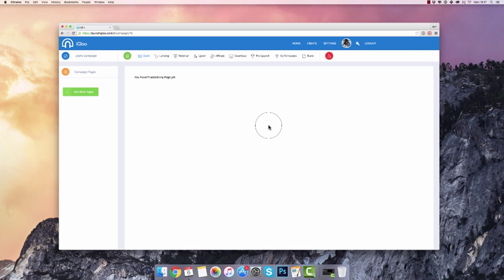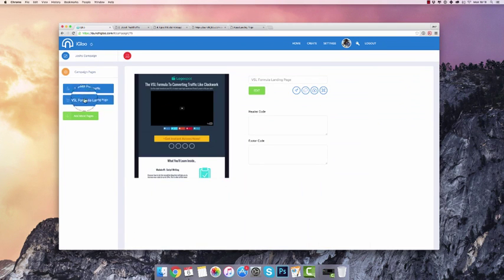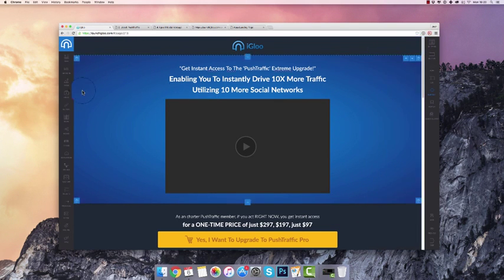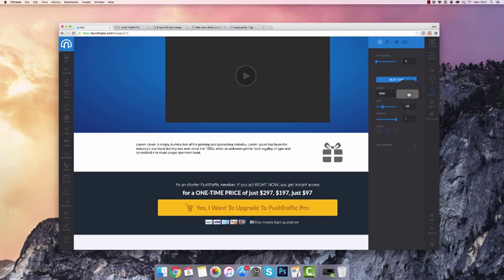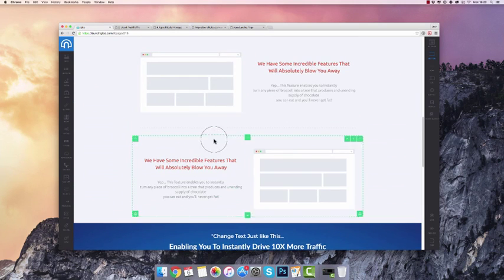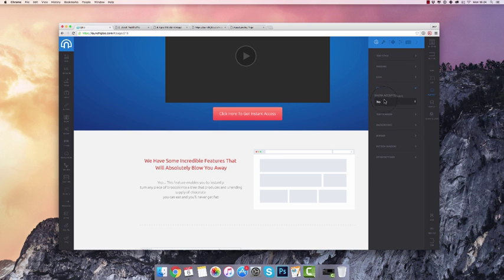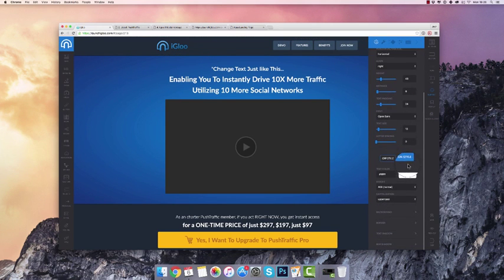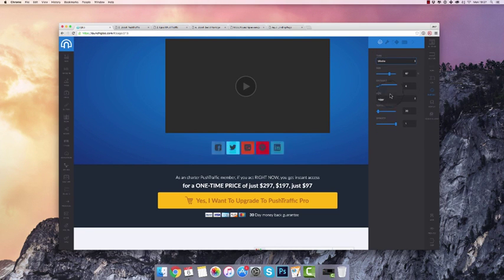iGloo App Demo - iGloo App Review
Video Demo of iGloo App

iGloo App Review